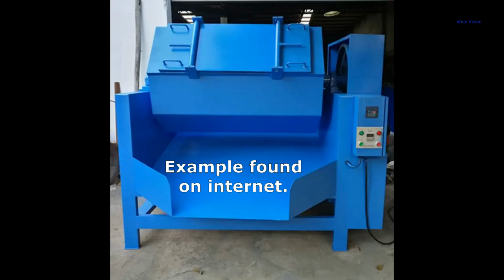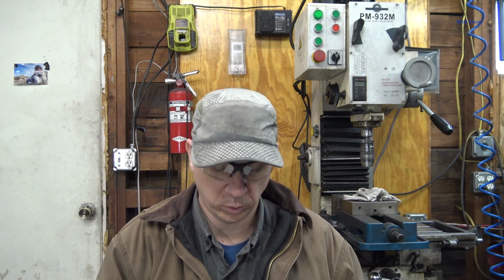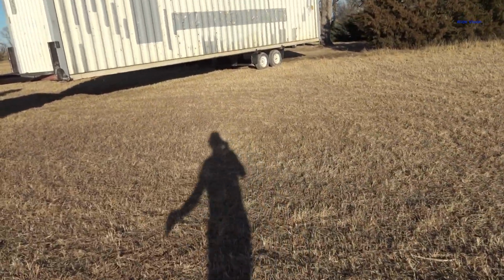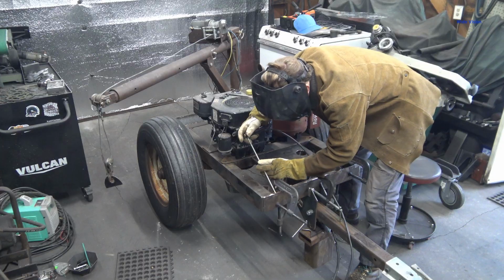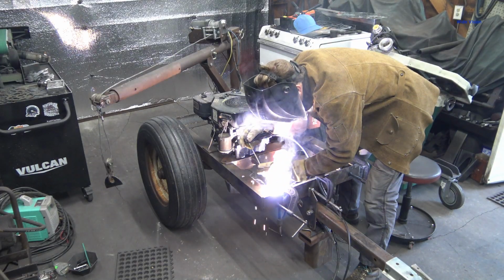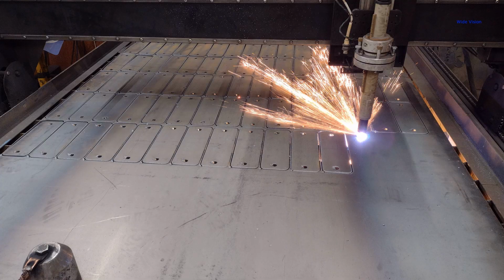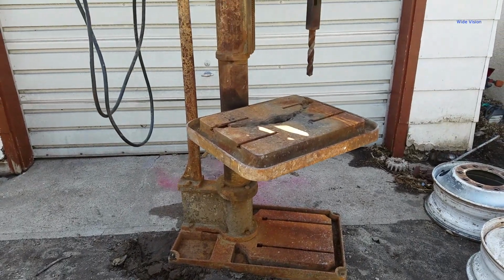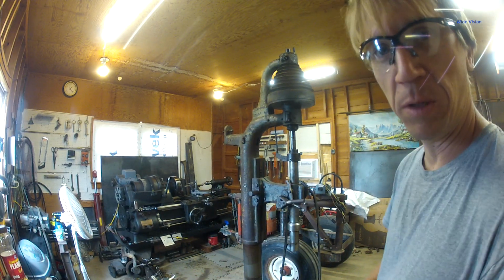PROJECT!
"New Year" talks, part 2. What projects are going on?